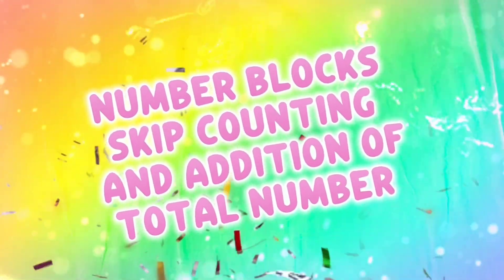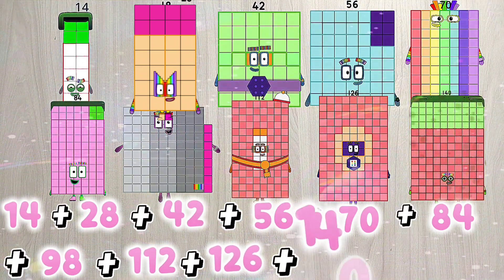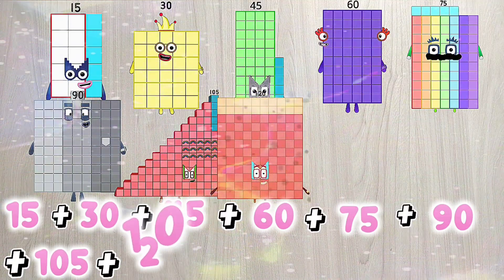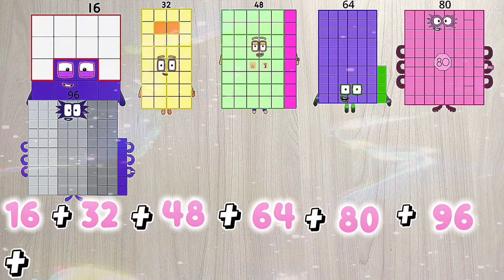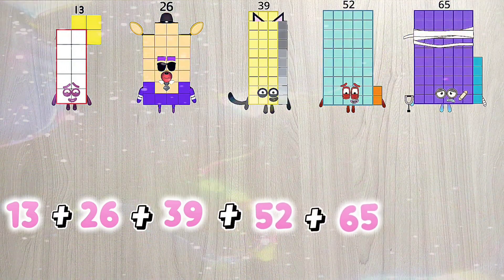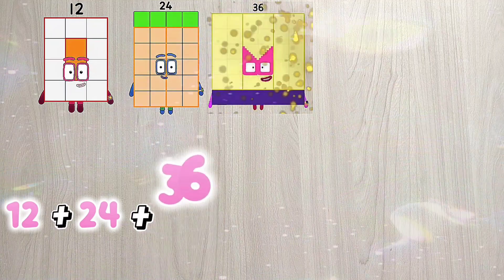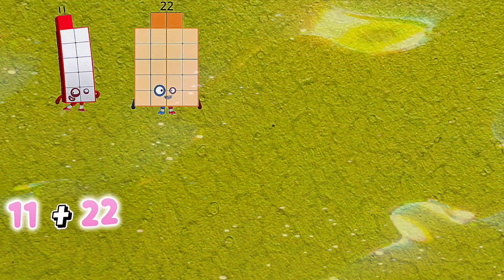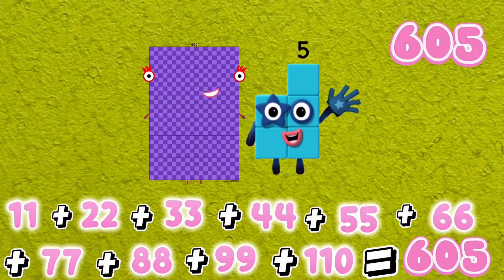NUMBER BLOCKS SKIP COUNTING AND ADDITION TOTAL NUMBERS (part- 4) | NUMBERBLOCKS ADDITION Kids Tube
NUMBER BLOCKS SKIP COUNTING AND ADDITION TOTAL NUMBERS | NUMBERBLOCKS ADDITION Kids Tube